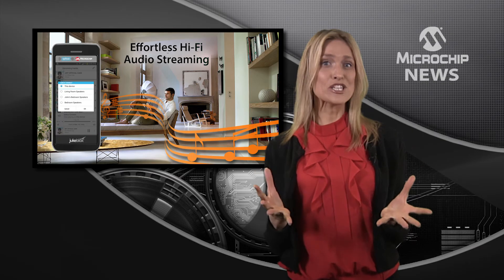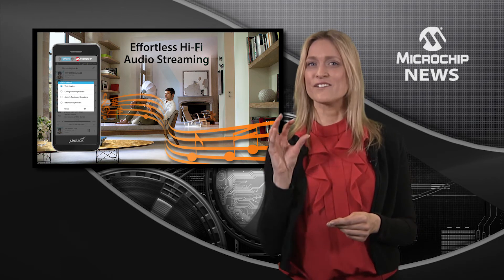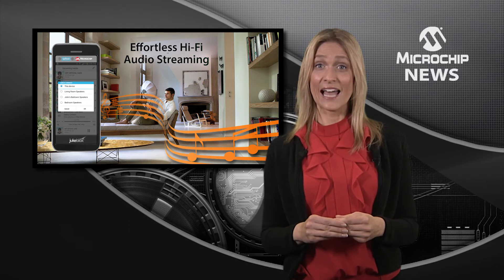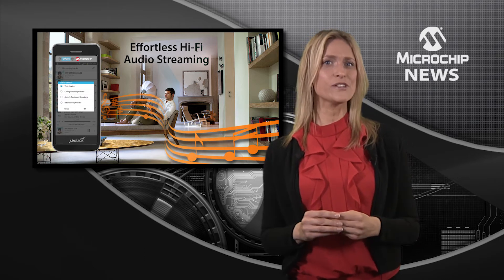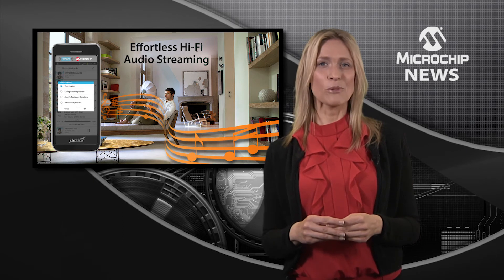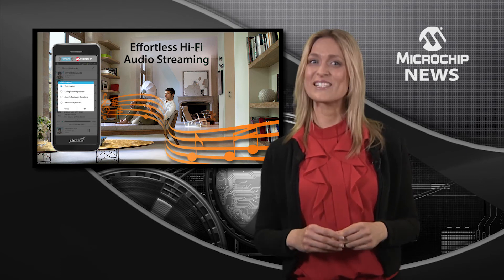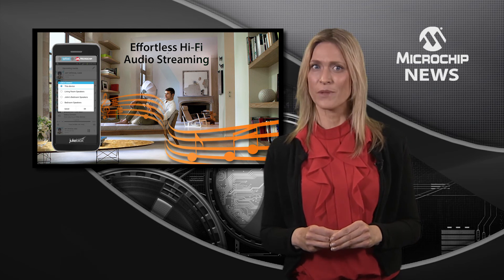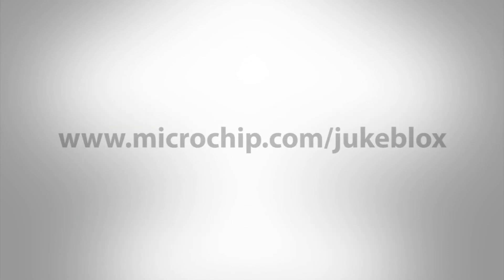JukeBlox® 4 - The Ultimate Wireless Audio Streaming Experience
[MNV229] Microchip releases fourth generation JukeBlox® Wi-Fi® Platform for the ultimate streaming audio entertainment experience.